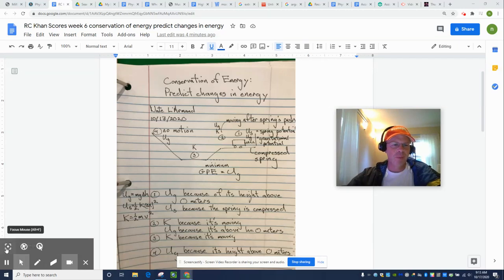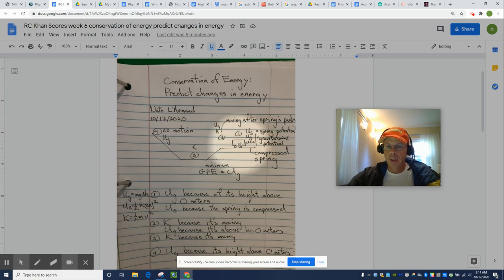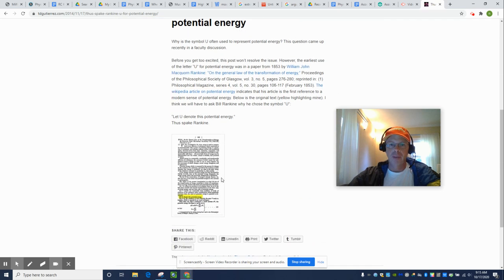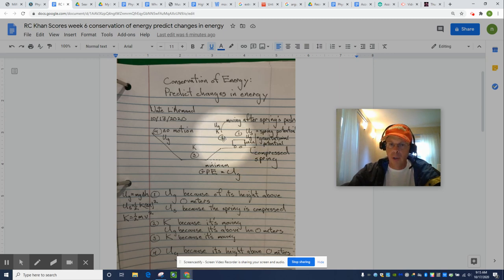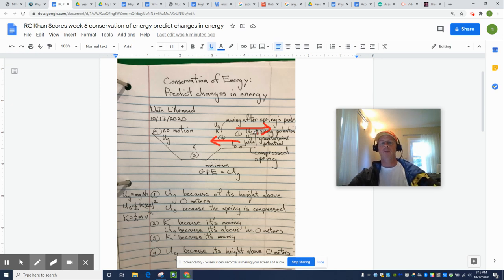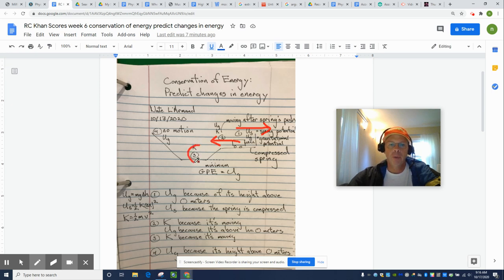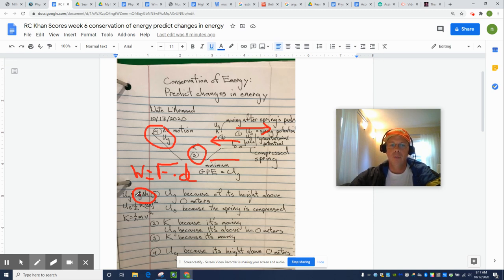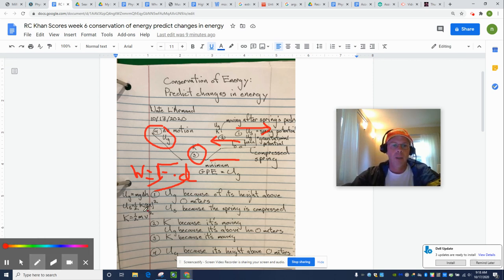Khan conservation of energy a cart is push into a short spring handwritten calculation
Accountants keep track of money, engineers keep track of energy. Three types in this exercise: kinetic, gravitational potential, and spring potential.